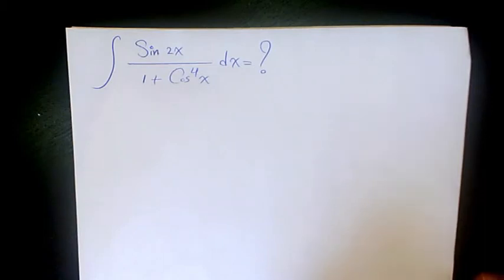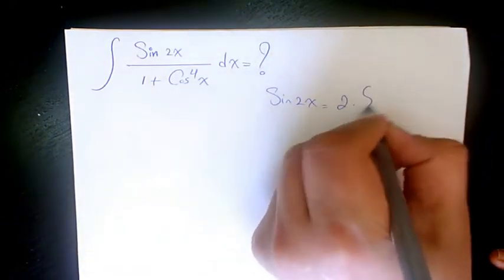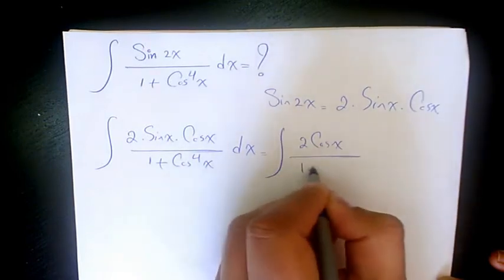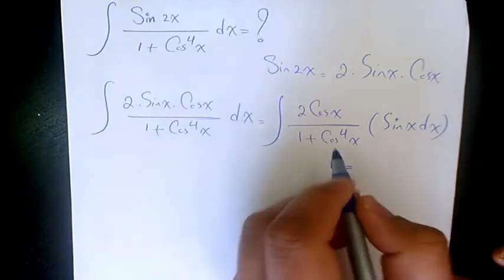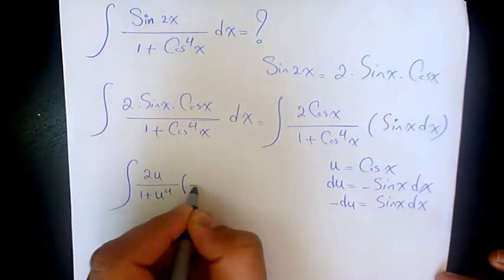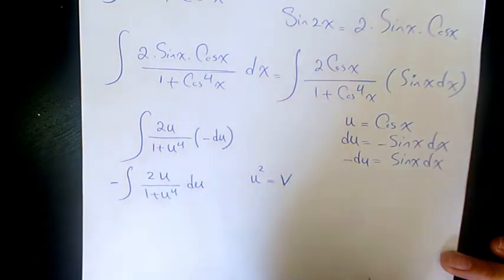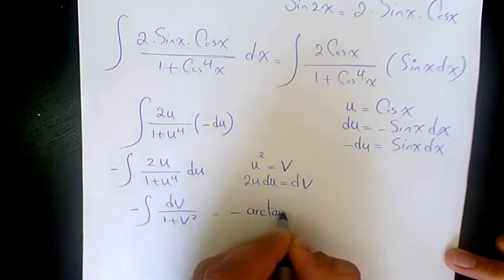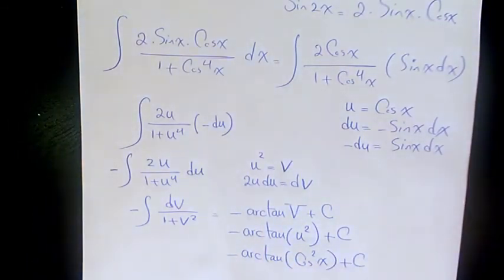What is the Integral of sin2x/1+cos^4x, Substitution Integration, Indefinite Integrate, Calculus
In this video series you will learn about integration, how to find the integral, what is the integral of a function using different methods of infinite integration such as substitution, integration by parts, and partial fraction decomposition, and trigonometric identities

Dr. Masi